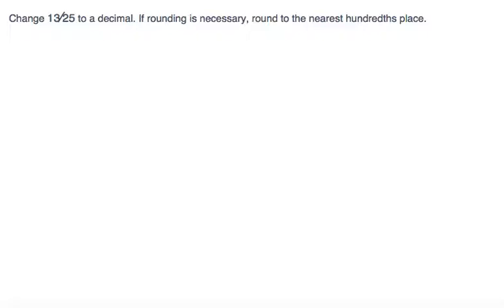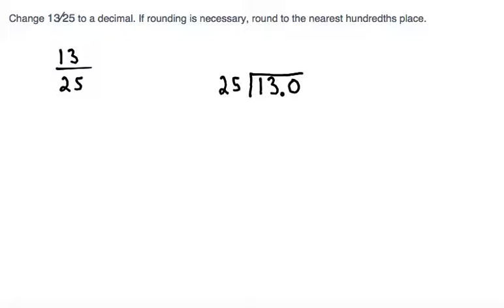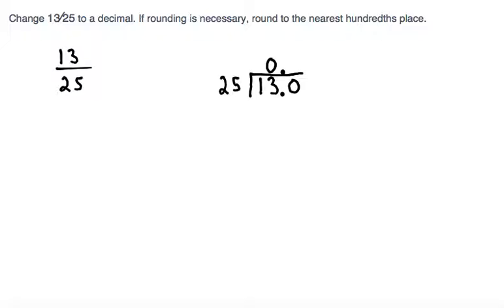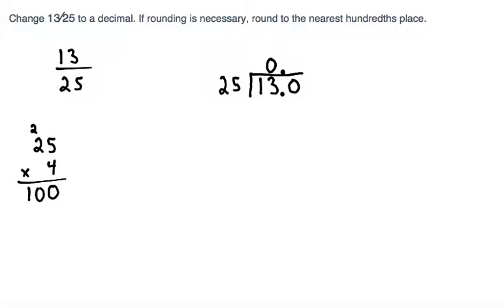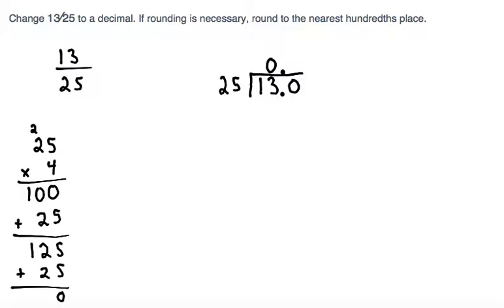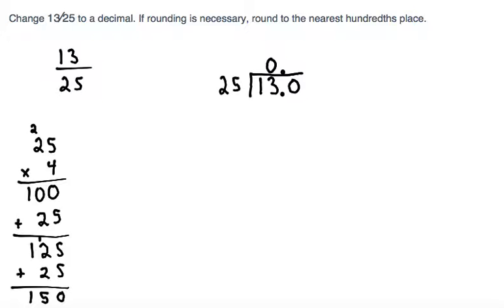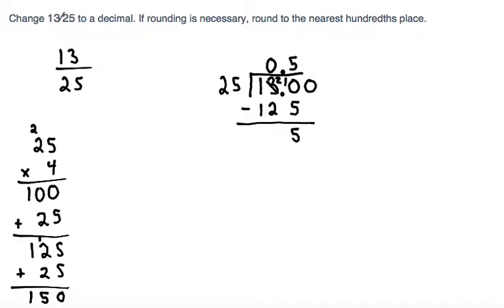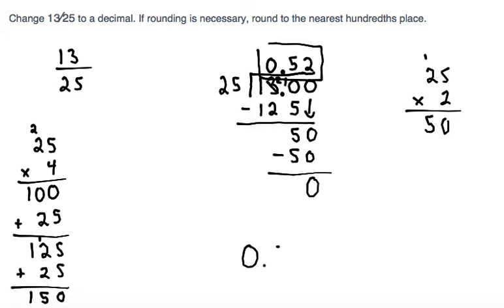Change 13/25 to a decimal. If rounding is necessary, round to the nearest hundredths place.